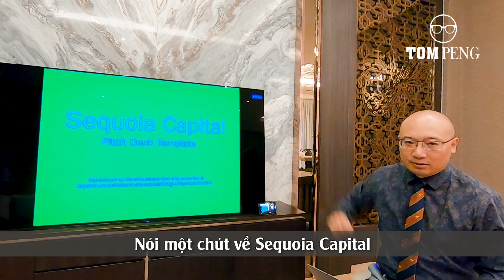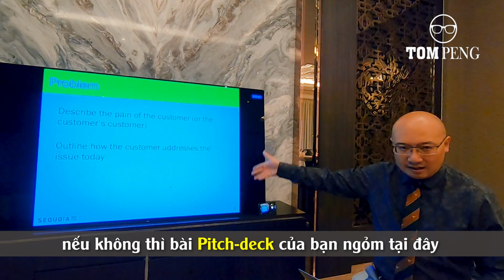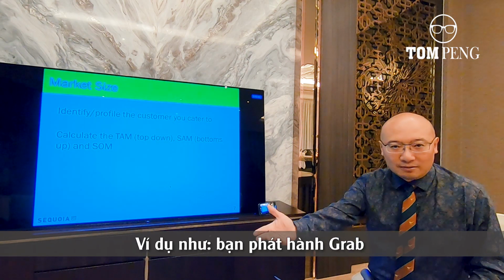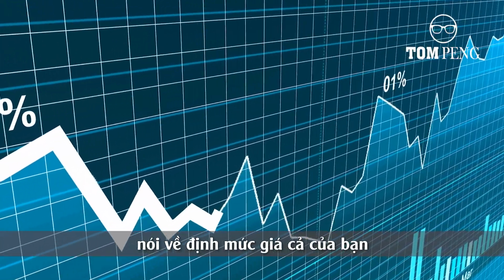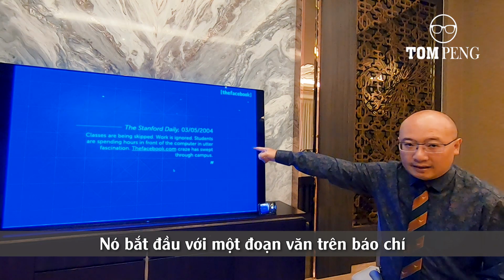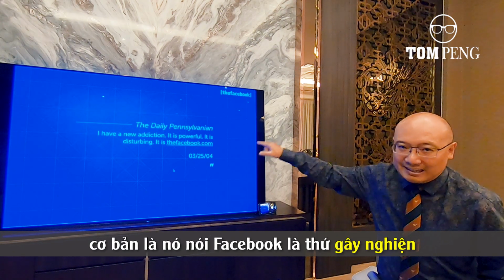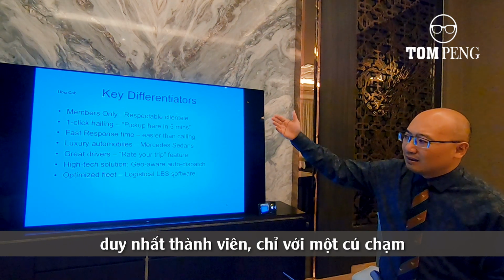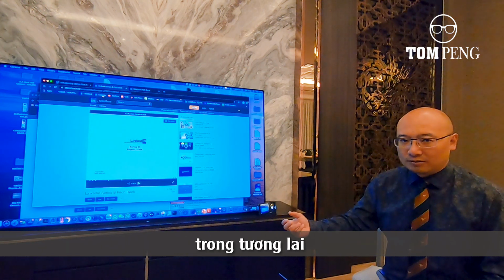BÍ MẬT cách tạo bài Pitch Deck KIẾM RA TIỀN || Build a great pitch-deck that gets the money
Xin chúc mừng những ai đã có cho mình một ý tưởng kinh doanh tuyệt vời và một kế hoạch triển khai bài bản !!!
Nhưng các bạn cần phải biết cách giải quyết vấn đề đầu tiên: Nguồn vốn từ đâu?
Video này Tom sẽ nói cho các bạn cách để xây dựng một bài thuyết trình huy động vốn để gởi được cho tất cả các nhà đầu tư thiên thần hay quỹ đầu tư mạo hiểm. Từ cấu trúc trong video này các bạn có thể thuyết phục các nhà đầu tư với tiềm năng của dự án và thu về cho mình được nguồn tiền để thực hiện dự án, ước mơ của mình

Việc vay mượn người thân và bạn bè là tiền ngu đối với Tom

Bình luận về bài Pitch deck của các bạn và đăng ký theo dõi kênh của Tom để nhận thêm nhiều nội dung thực tế và thú vị